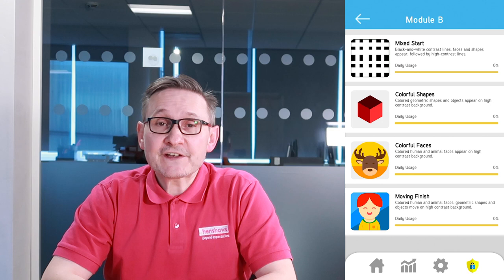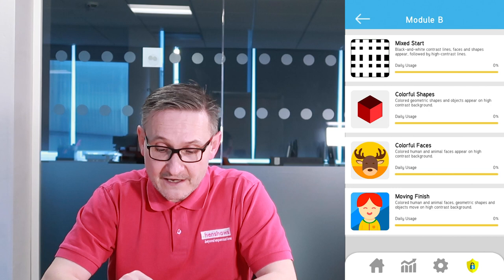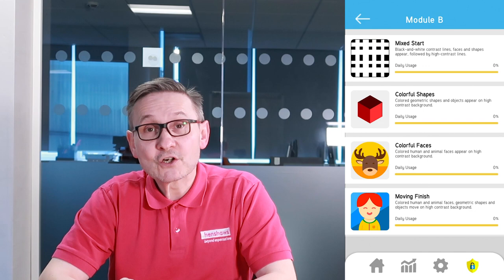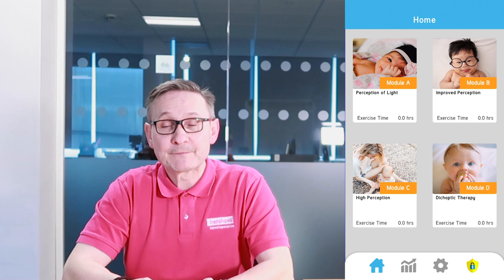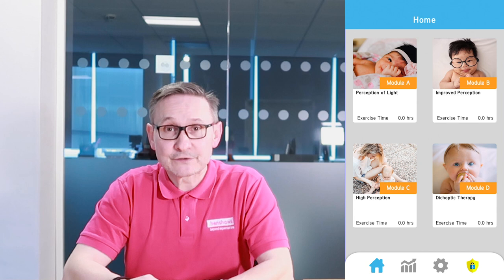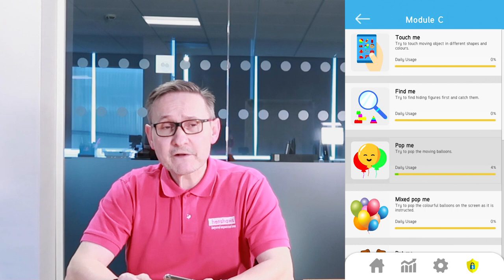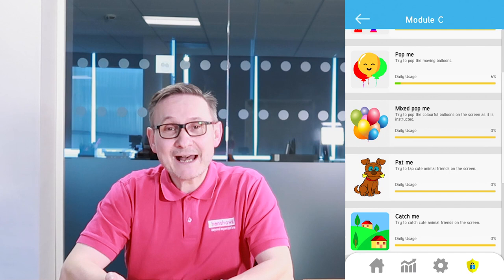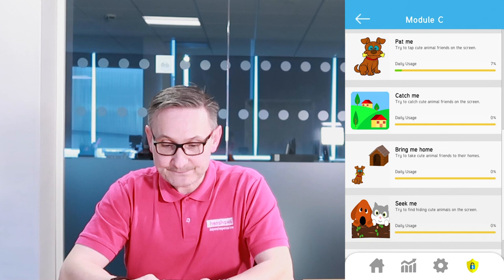Can-eye: Remote visual rehabilitation for children | Henshaws Knowledge Village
In this video, Mark demonstrates an app called caneye, this app is used to assist the diagnosis of neonatal children who may be experiencing sight loss. The app features a range of tasks and games that can help these children!

can-eye is available from both Google Play and the Apple App Store.

This video is not audio described (AD). To view a version of this video with AD, please use this